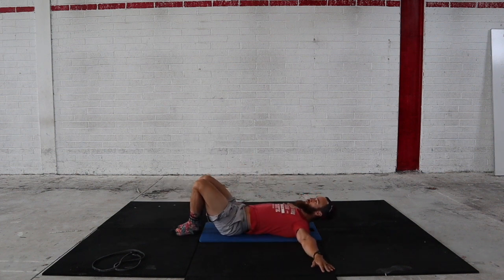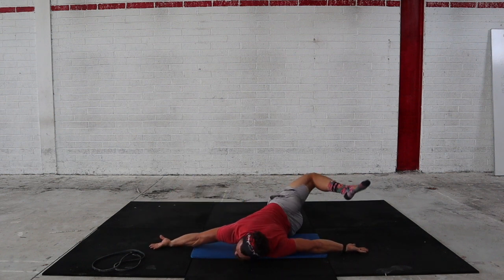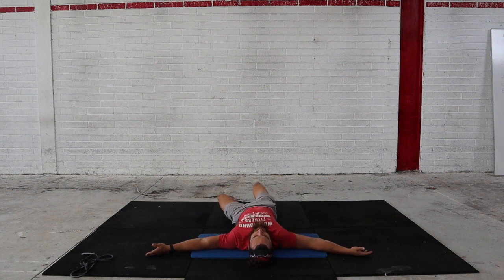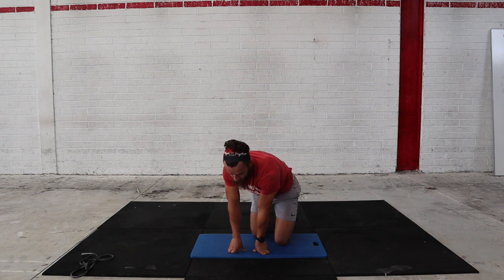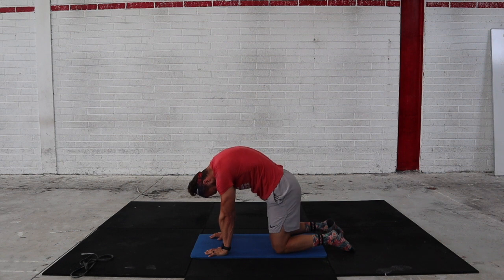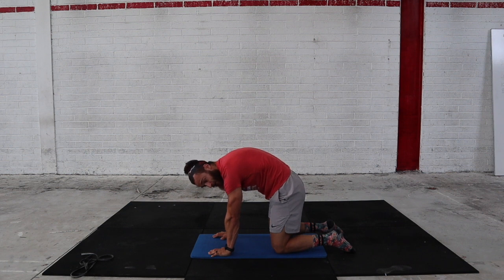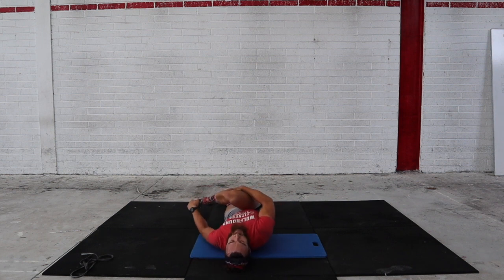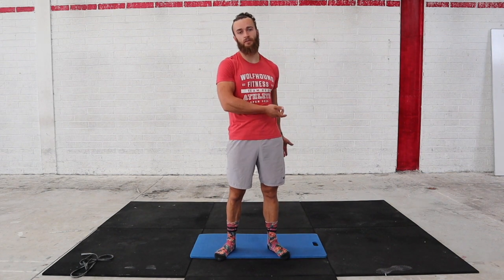Mobility Mini Series Pt4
Part 4 of our 5 part Mini Series focusing on Mobility and Flexibility as we return to training post lockdown.

Both lower and upper spine worked here with a nice glute stretch to finish.

These are 10-15 minute mini sessions that you can easily fit into your day. Morning or evening or as part of your training.

They don't have to be done in any particular order, all parts can be done alone or put together to make longer sessions.